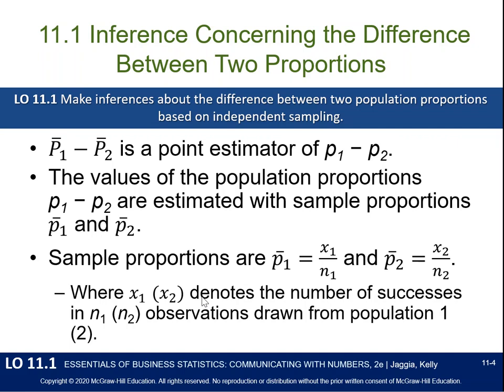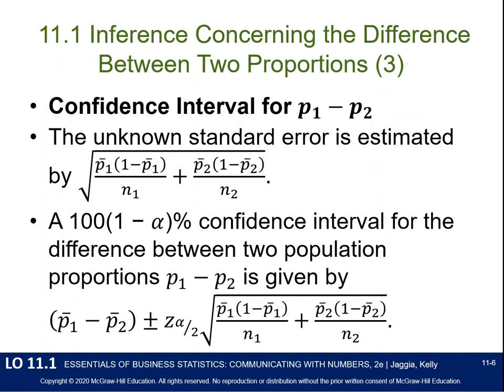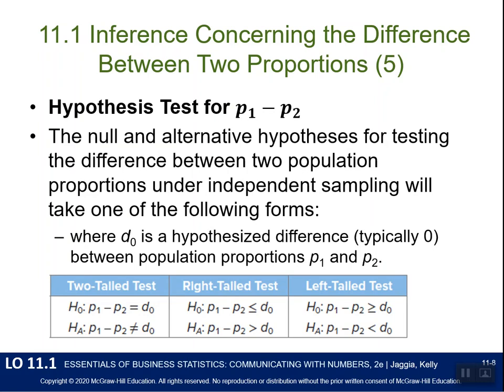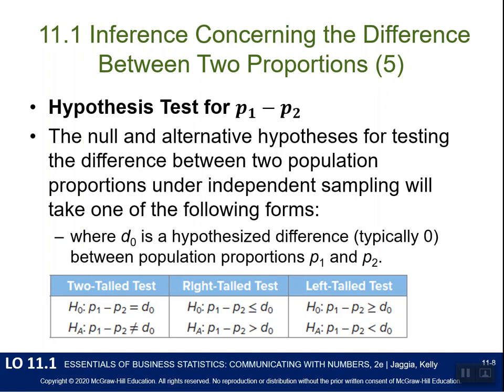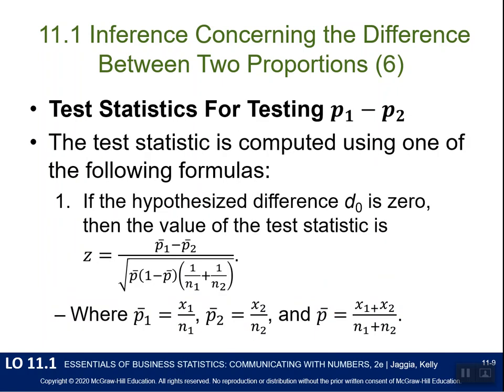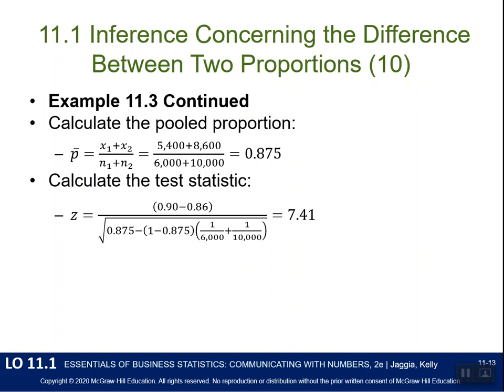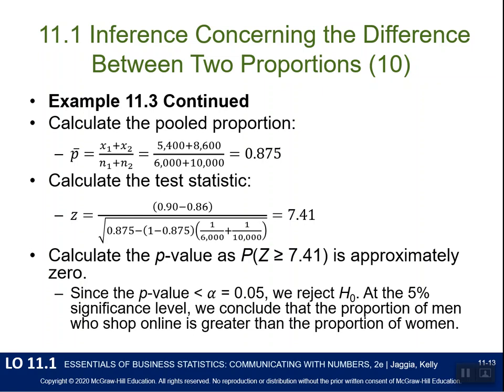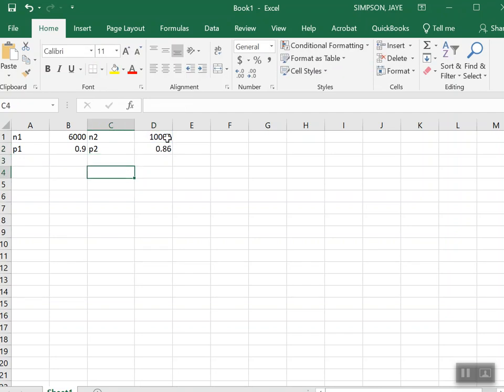BUSI 2305•Chapter 11•1•Jaye Simpson